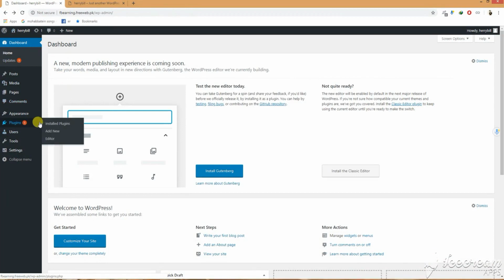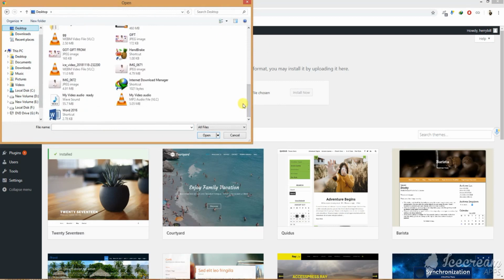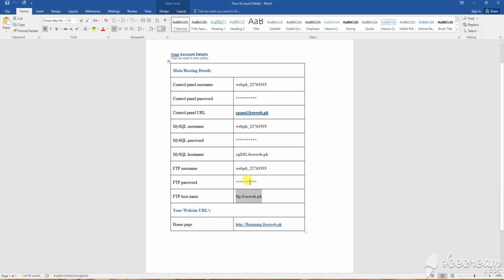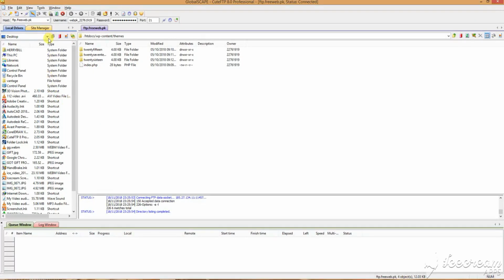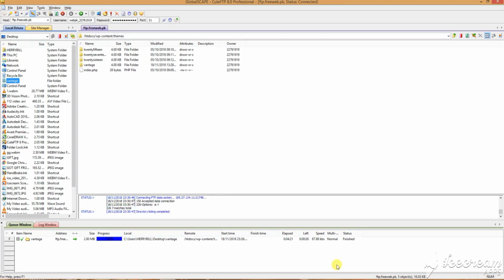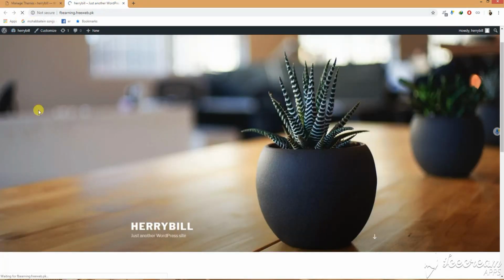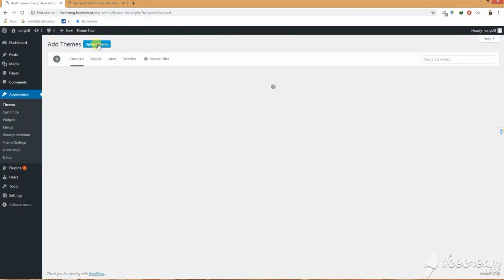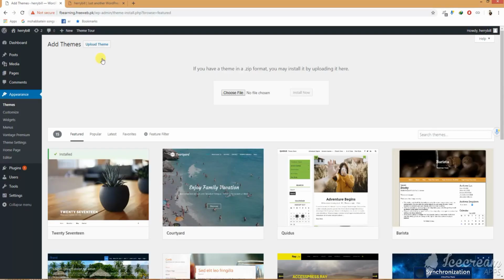How To Upload WordPress Theme and Activate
Are you looking for  how we can upload WordPress theme.
Here is few simple steps.

For Giving credit Photo      ;by Nikolay Tarashchenko on Unsplash